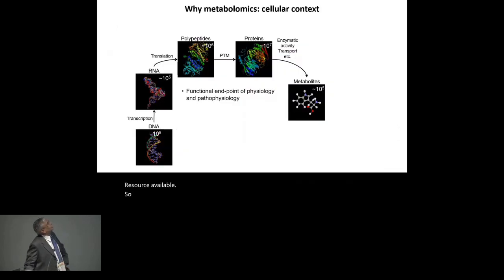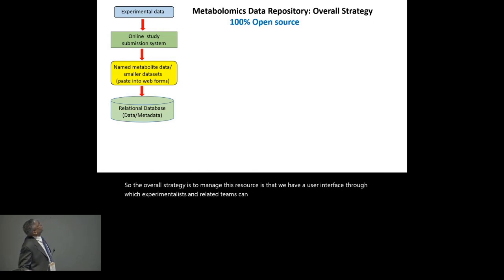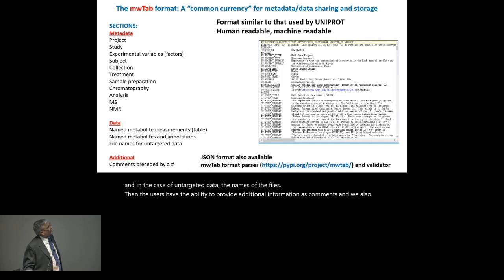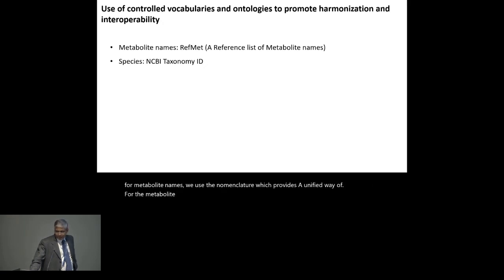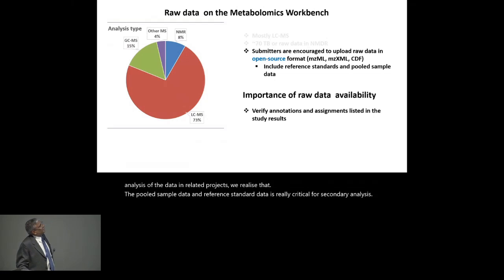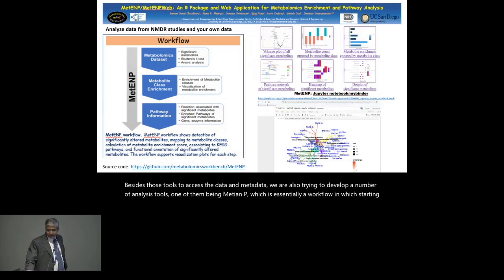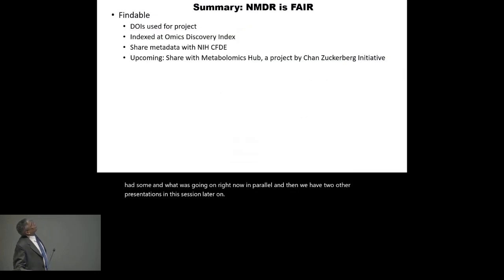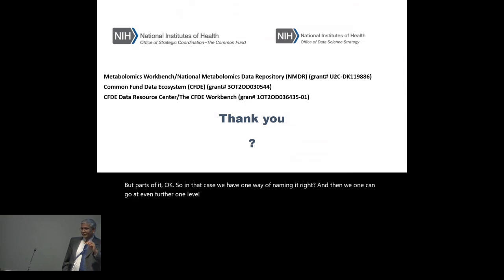Metabolomics Workbench: Data Sharing, Analysis and... - Mano Maurya - Elixir - ISMB/ECCB 2025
Metabolomics Workbench: Data Sharing, Analysis and Integration at the National Metabolomics Data Repository - Mano Maurya - Elixir - ISMB/ECCB 2025